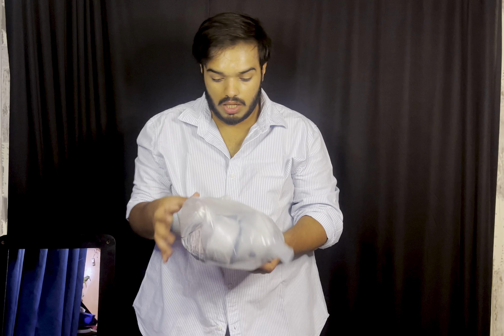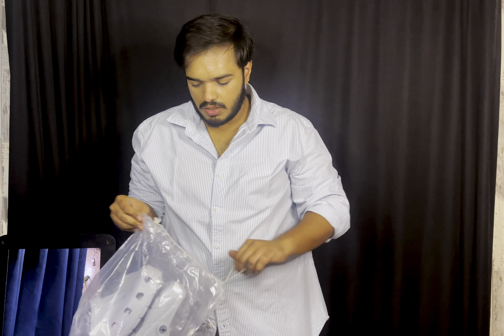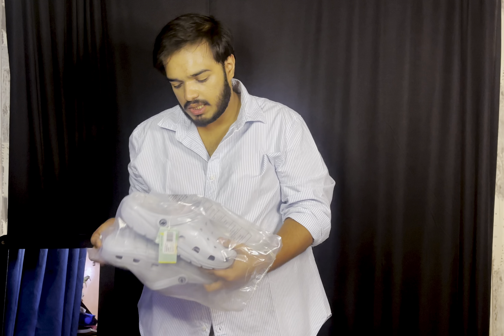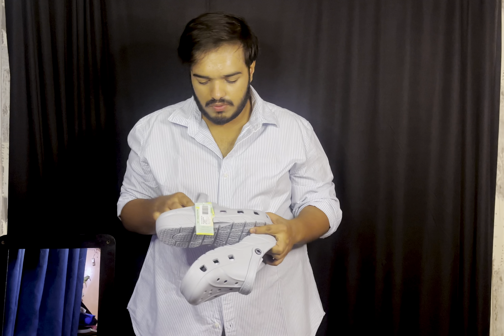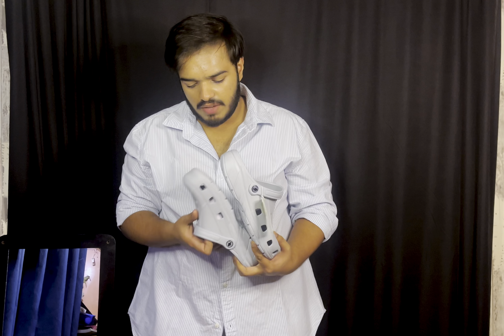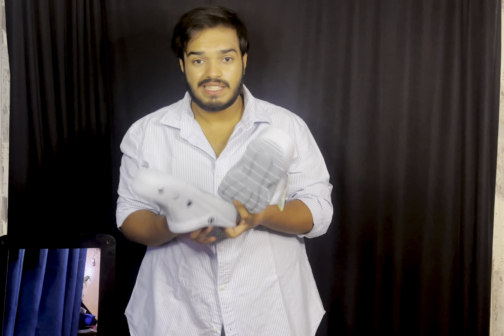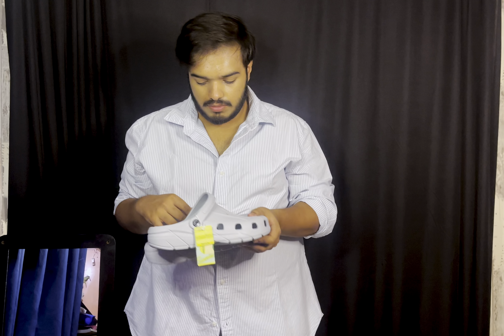Amazon Haul | Products essential for starting YouTube channel | Grooming products from Amazon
Hi guys !
Here are the products link -

VR Creatives Small Glass Jelly...

GiftMax® LED Video Soft Light...

HealthKart HK Vitals Hair...

Red Tape Men's Rover Comfortable...

mCaffeine Tan Removal Bath Kit...

THE LOVE CO. Body Lotion -...

Dayons Derma Roller (0.25mm,...

DIGITEK® Portable Handheld RGB...

Beardhood Acne Pimple Patch | 72...

L'Oréal Professionnel Absolut...

L'OREAL PROFESSIONNEL PARIS...

L'Oréal Professionnel Serie...

HipHop Skincare Charcoal Nose...

Dime Store Wall Mirror for Living...